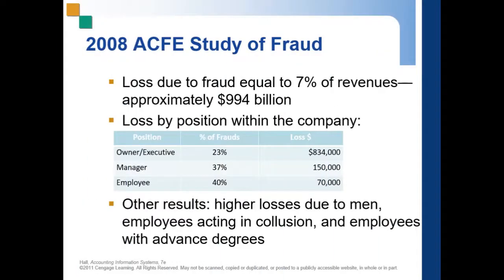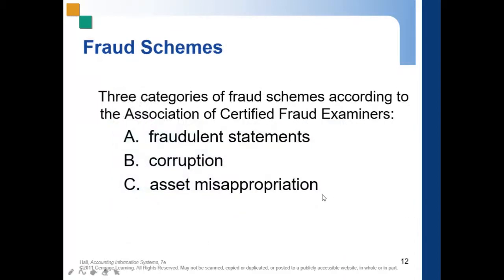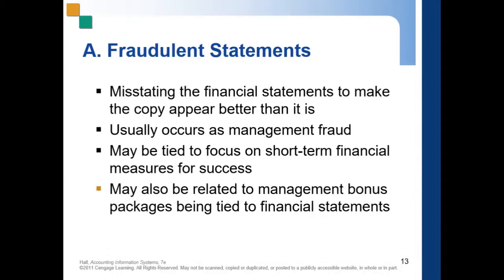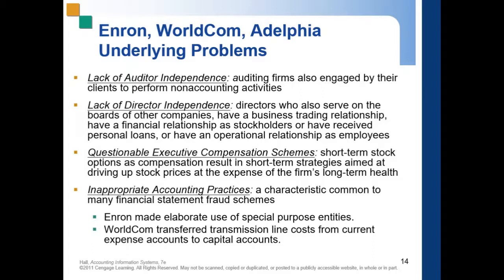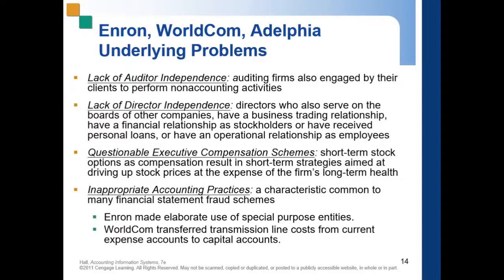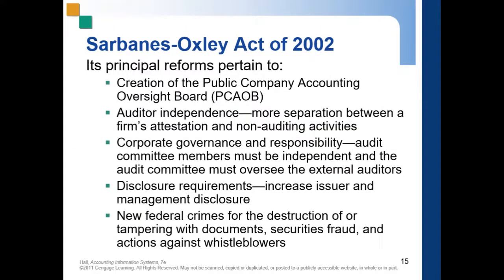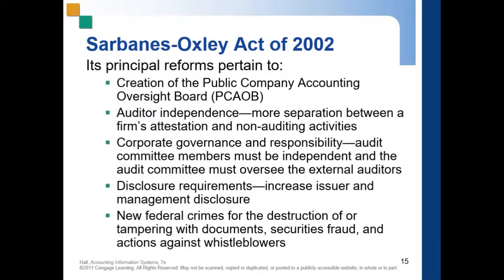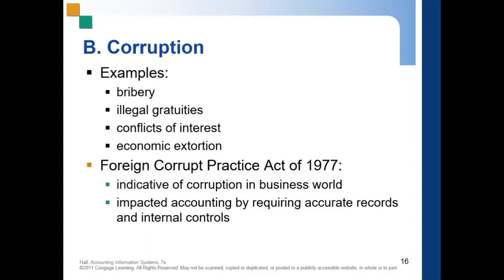AIS [J. Hall] Chapter 3: Fraud Schemes pt. 1